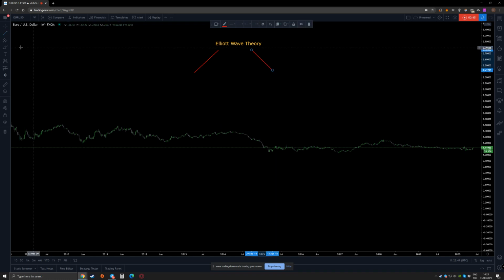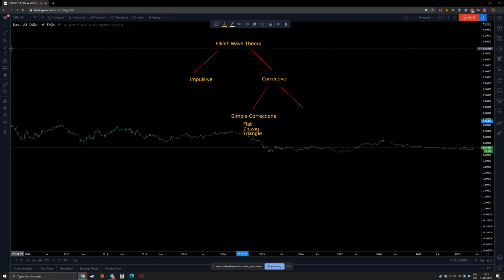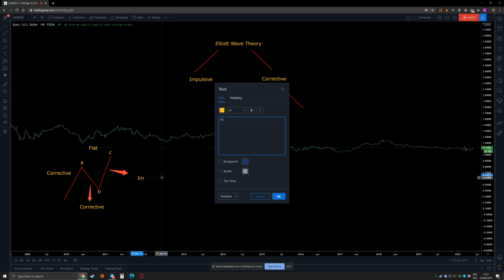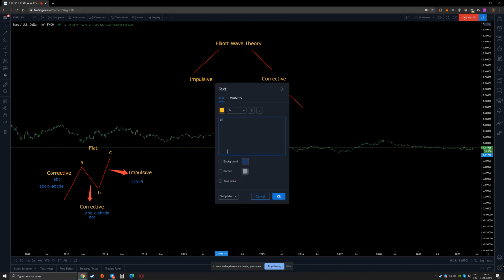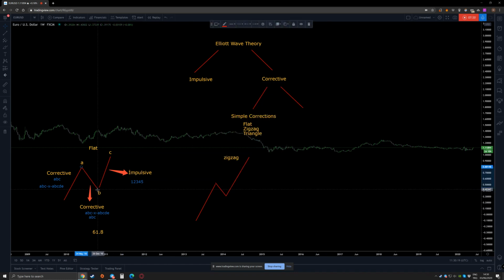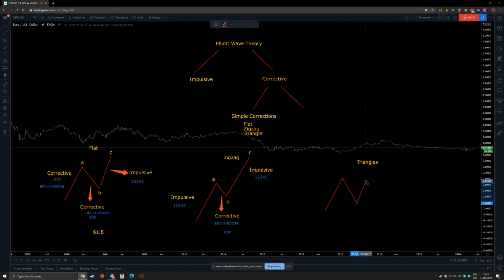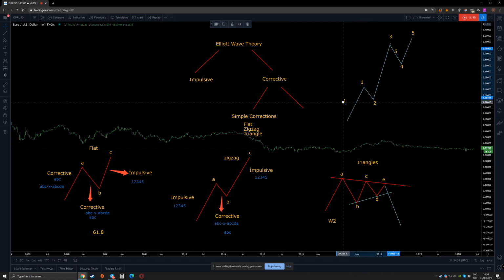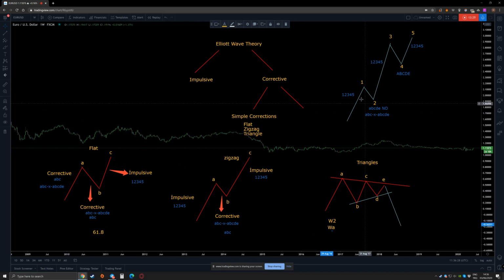03HaziranEurUSD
03 June 2020 EUR/USD Elliot Wave Education